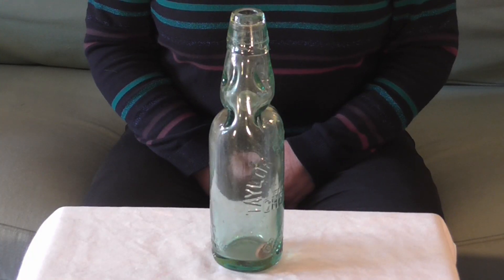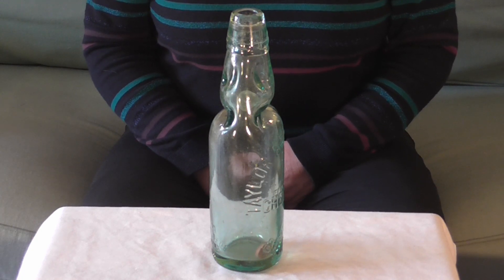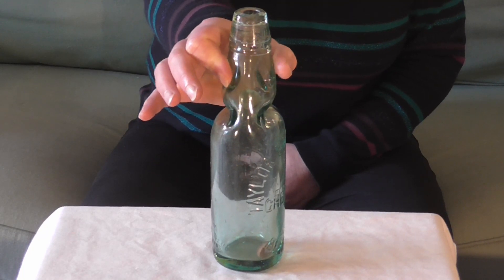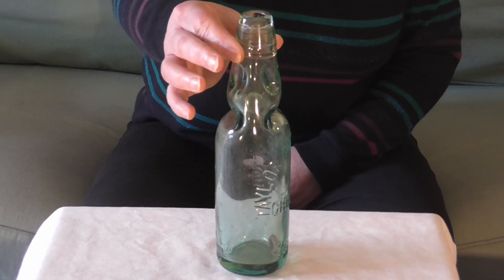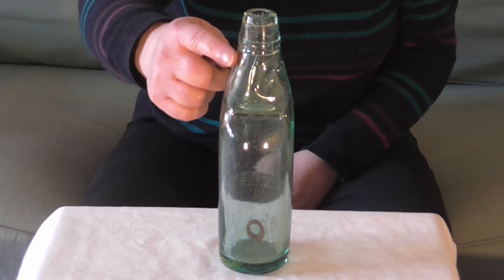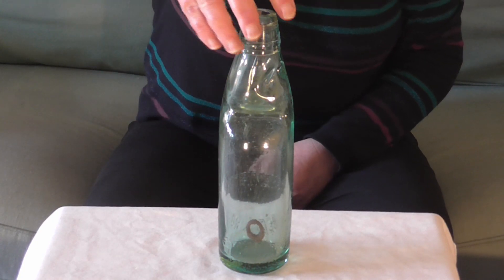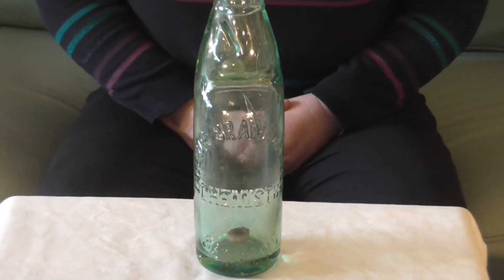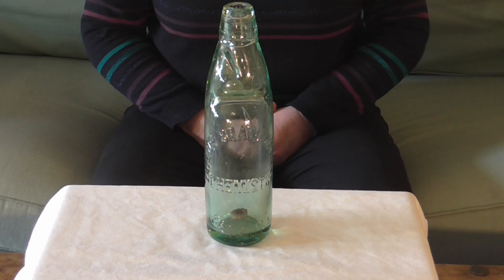Clues to the Past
In this short video, we're taking a closer look at the clues left on the early 20th century codd bottle in our Somewhere in England Gallery, and figuring out its history in Bedford.